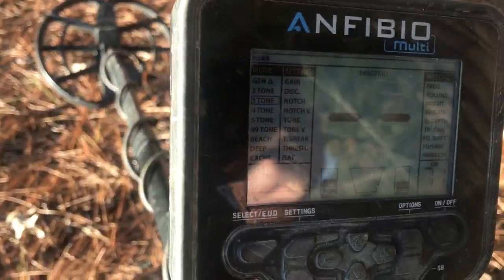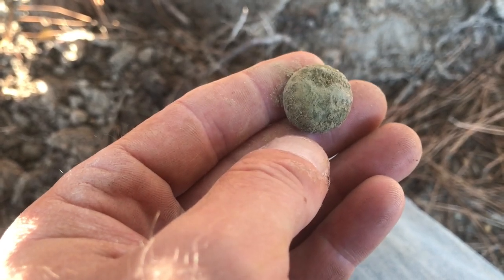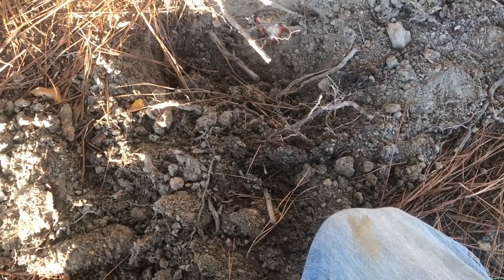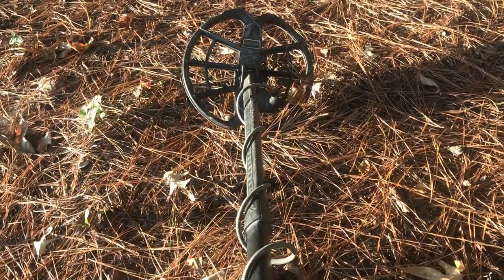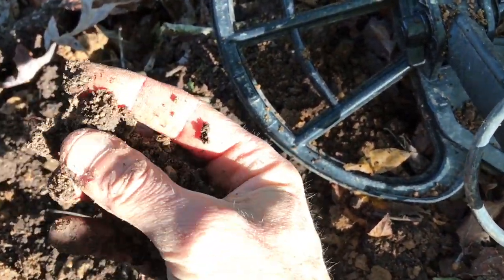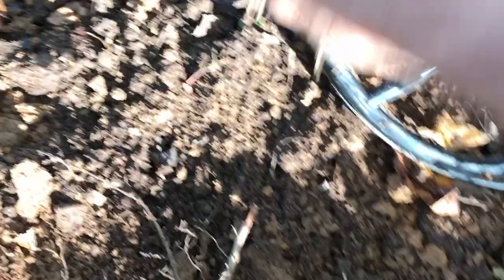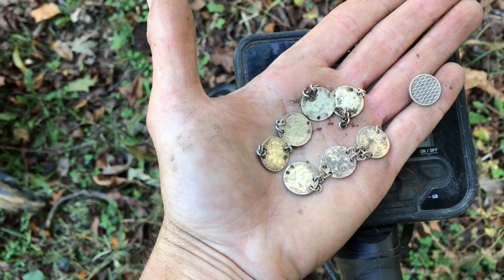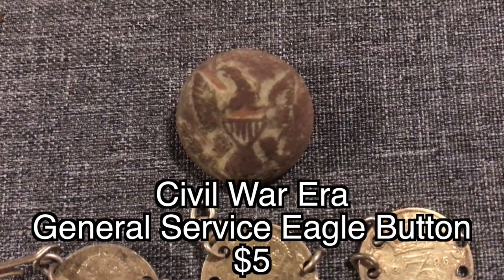Nokta Anfibio 1800's Silver Spill and Civil War Relics!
A great day out metal detecting with the Nokta Anfibio finding Civil War relics and an amazing 1800's Silver Spill!!!

Interested in learning more about the products I use in my videos or in getting one for yourself? I have provided direct links below to each product.

575 lb. Single sided Magnet w/rope
880 lb. Single Sided Magnet w/ rope
1200 lb. Single Sided Magnet with Rope